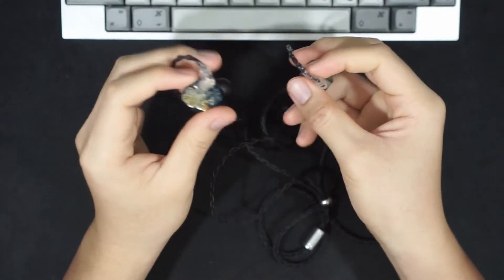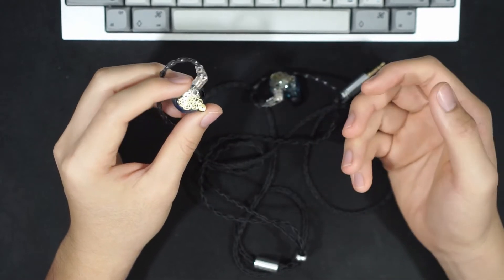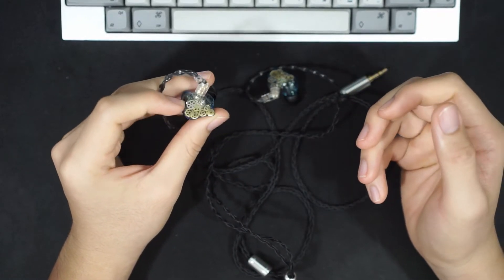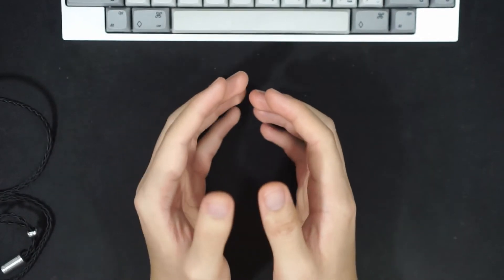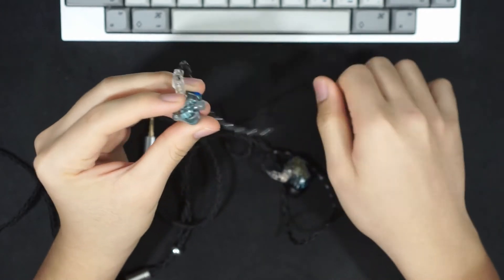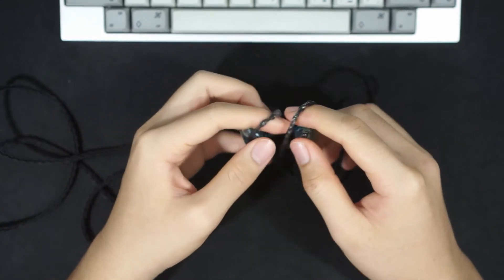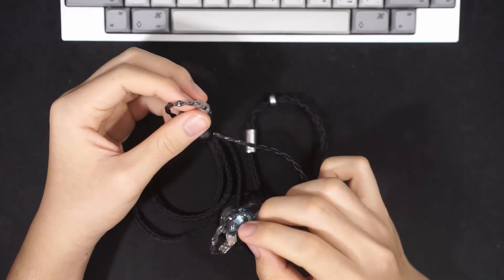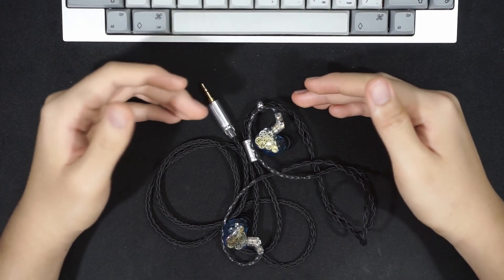[J] Review: Thieaudio Legacy 3 - Not a chameleon